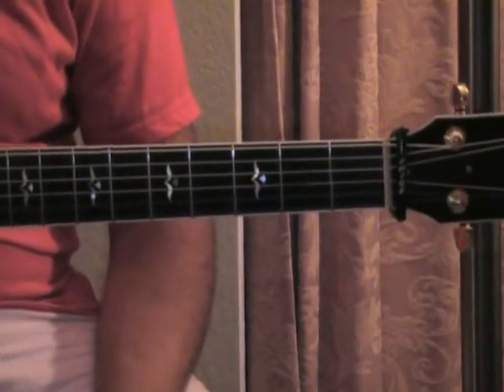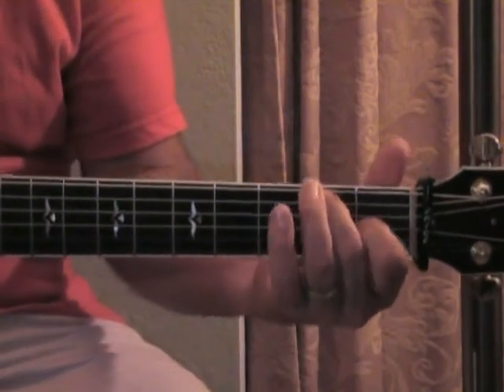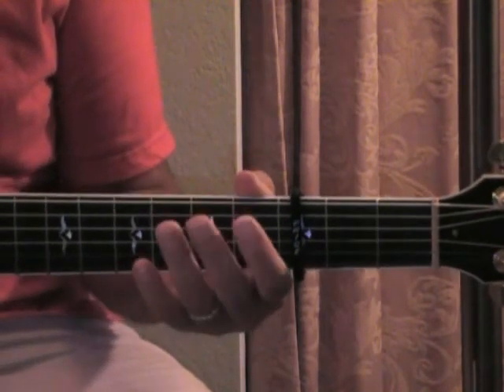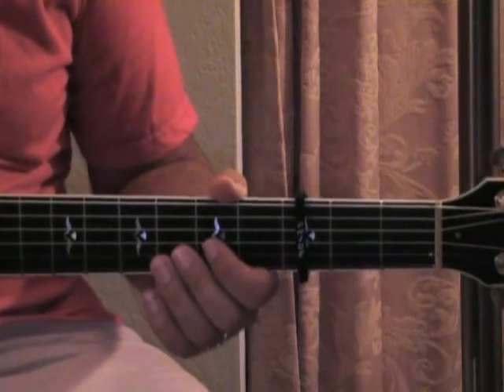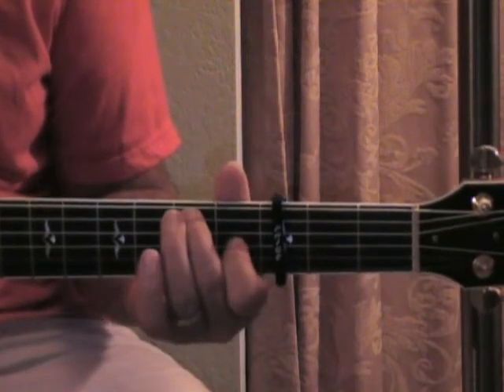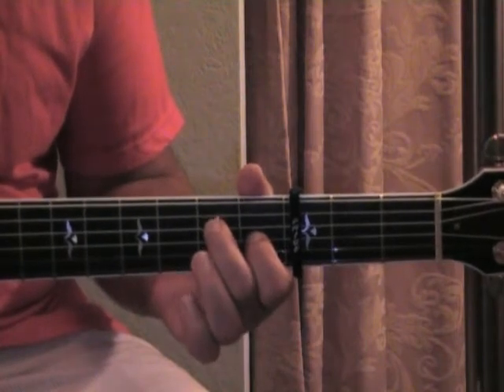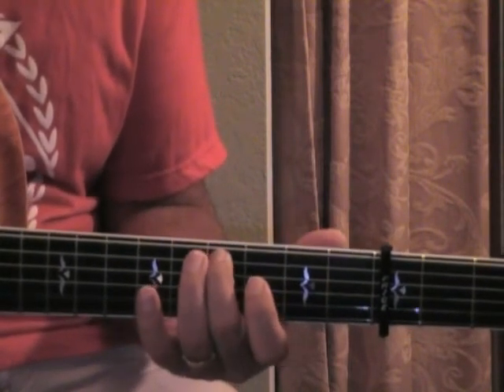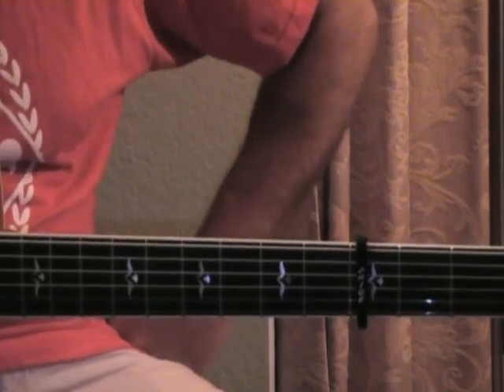Dan Fogelbergs, "The Reach" guitar lesson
Dan Fogelbergs The Reach guitar lesson by Ray Koukal.  Open "D" tuning with capo on the 3rd fret.